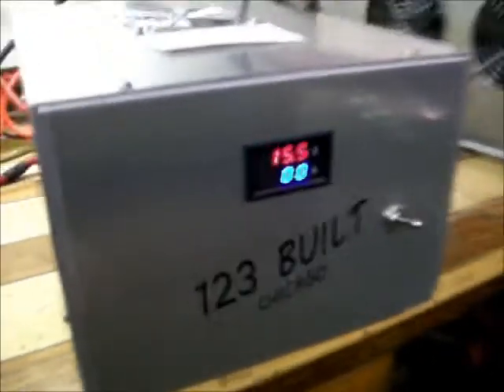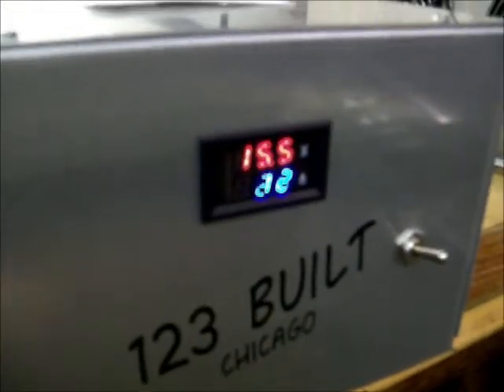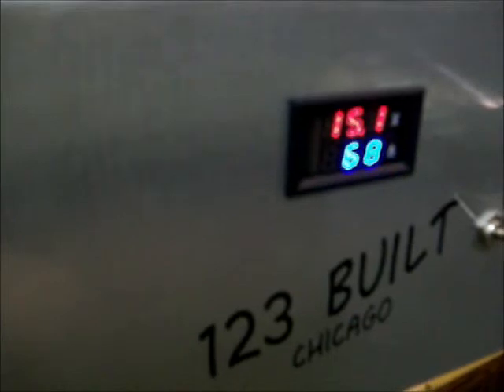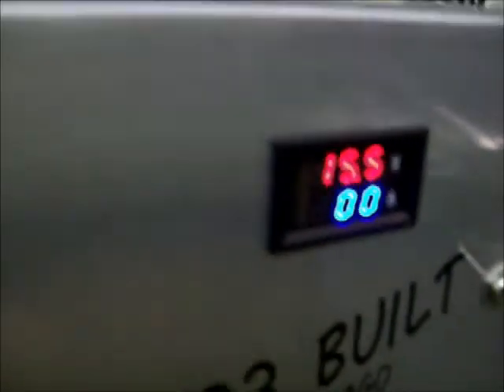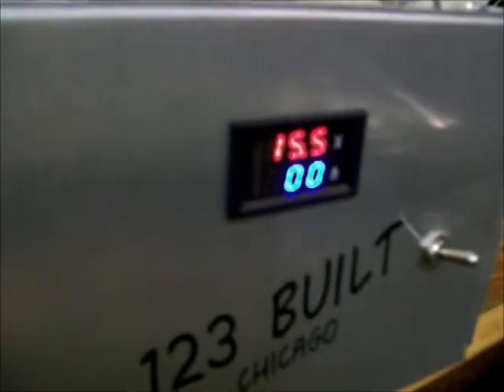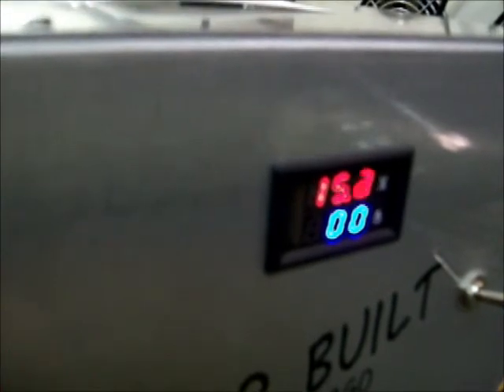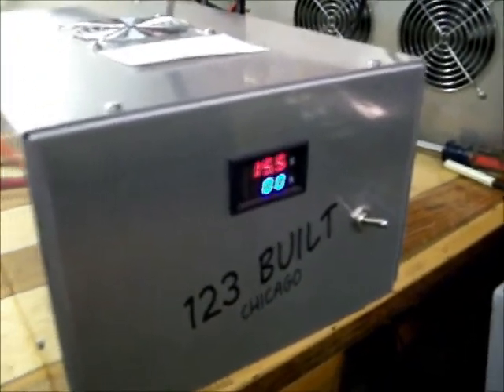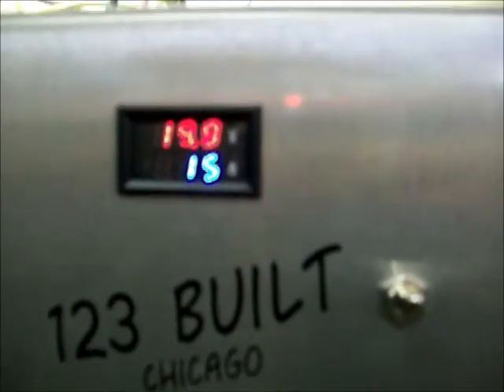123 power supply amp meter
Talked it over with Dan the builder of the 123 power supply and we came up with a fix for the amp meter. Here it is in action.